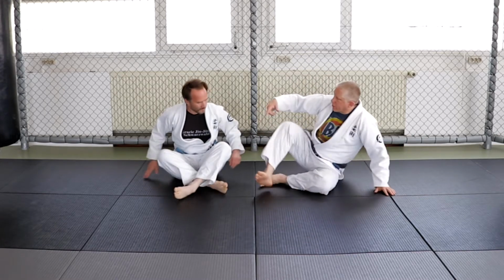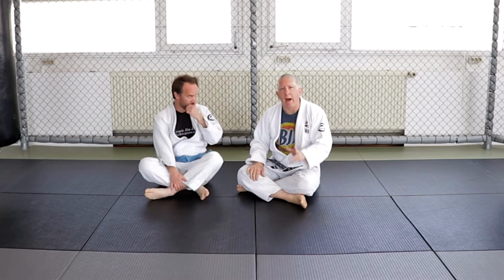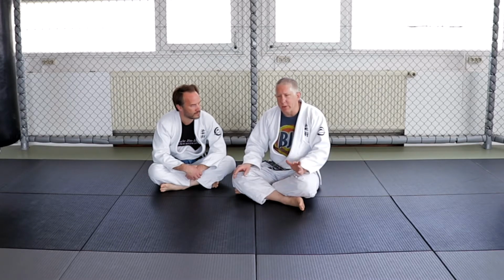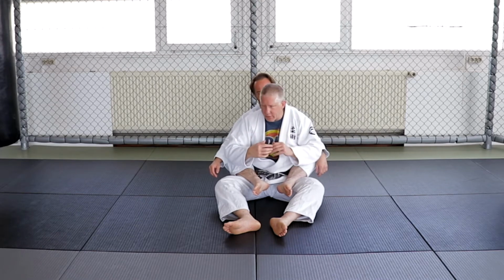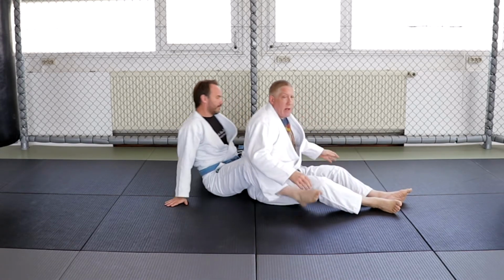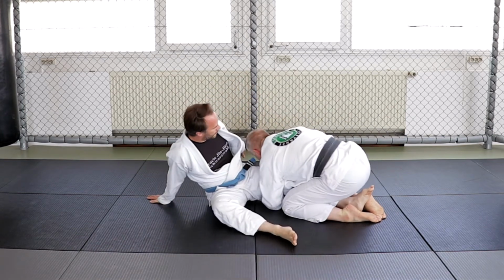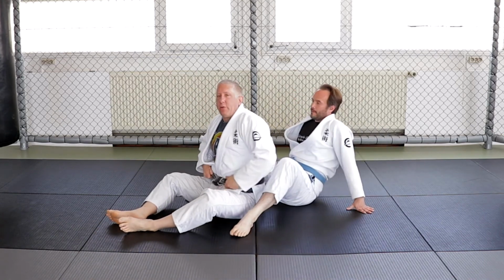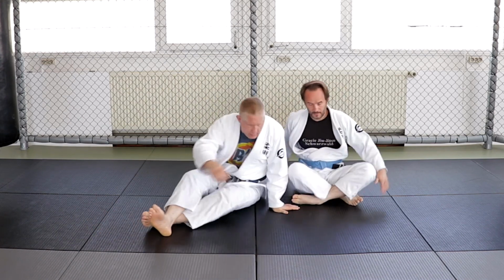Escaping Back Control Series: Early Escape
Erkan and I will be doing videos on various techniques and topics while people are not able to ttrain at schools.

I made a request for topics that people wanted me to cover and one of the top ones was escaping back control.

I'm a big believer in learning a timeline of events rather than isolated events so we shot a series of back escapes.
In this video, we are covering an early escape.

It's important to focus as much as possible on early escapes rather than worst case scenarios (which we will cover) because if you only learn late escapes you tend to not address the danger until it is late in the timeline.